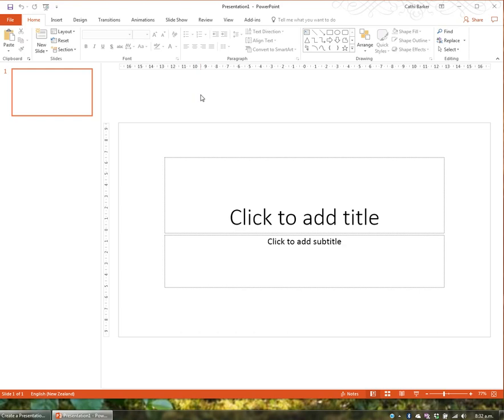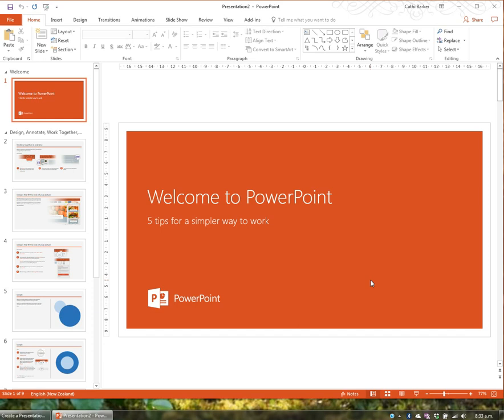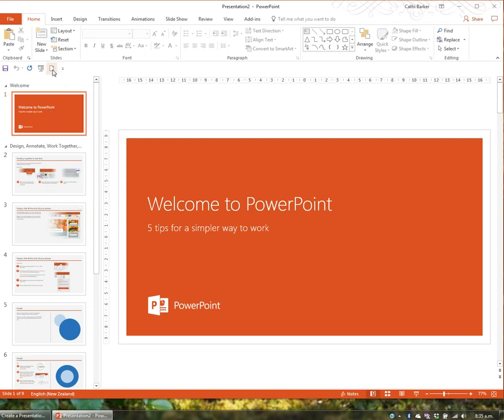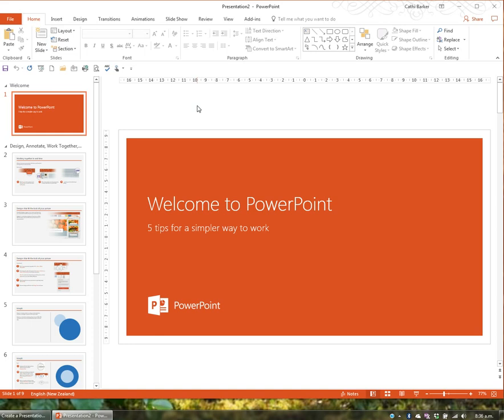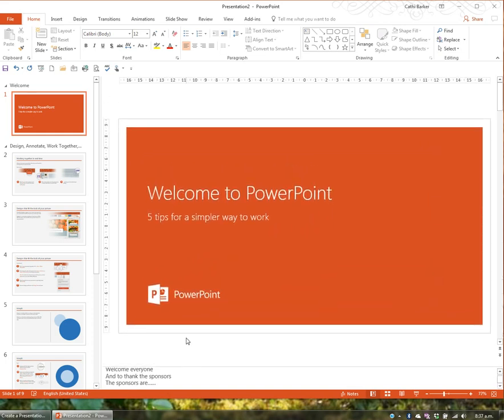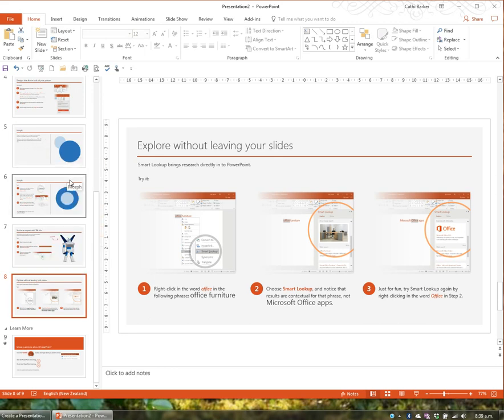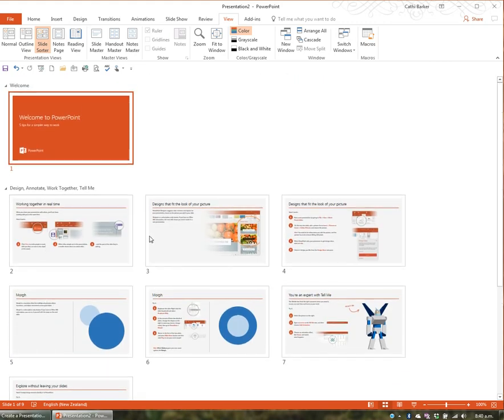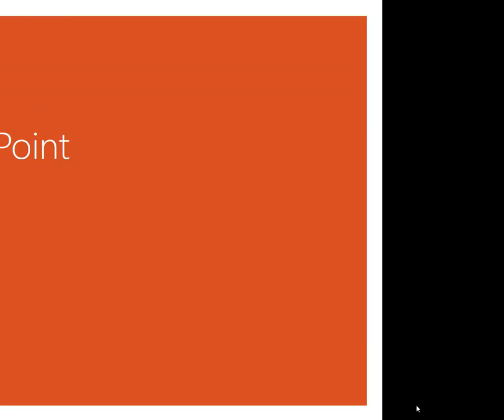Microsoft PowerPoint Video 1 The PowerPoint Screen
Microsoft PowerPoint, videos 1 to 3 cover, What is PowerPoint, What is a Presentation, Create presentation based on template, The PowerPoint Screen, Ribbon, Quick Access Toolbar, Notes Pane, Slides Pane, Normal View, Slide Sorter View, Reading View, Slide Show View, Presentation Tools, Save and Save As, Closing a Presentation, Open a Presentation, Switch between Presentations

Microsoft PowerPoint